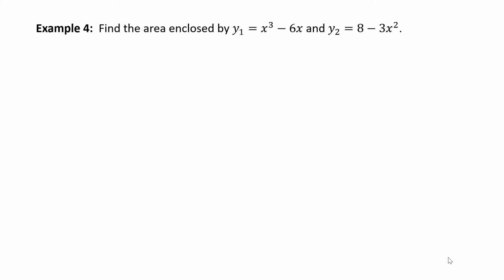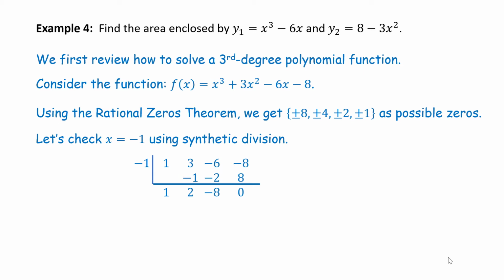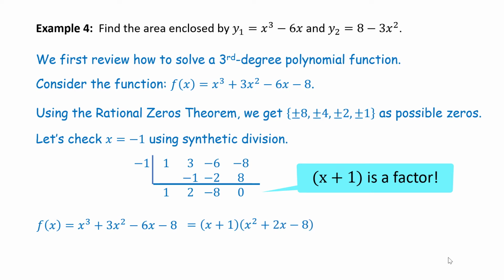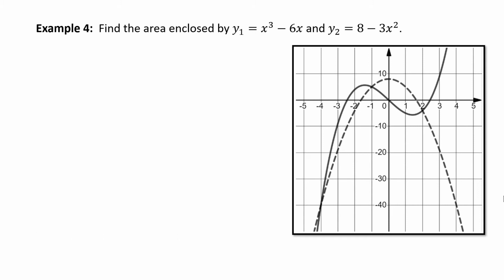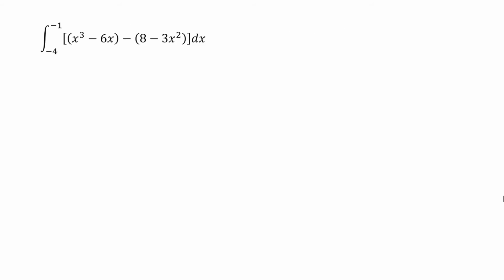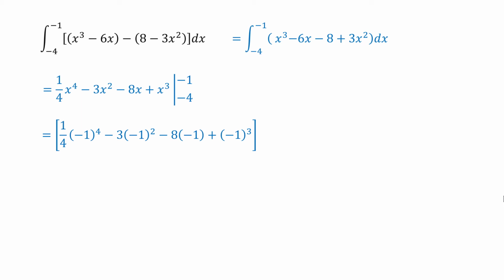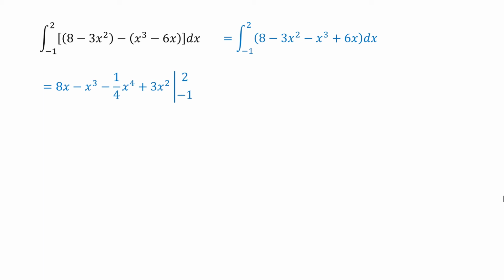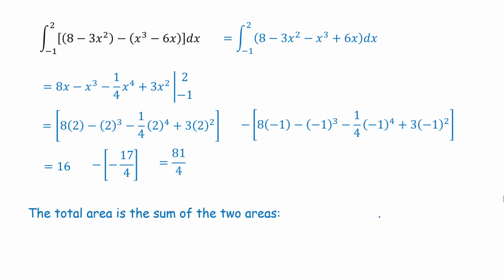1710 Content 5 1 Areas Between Curves Example 4